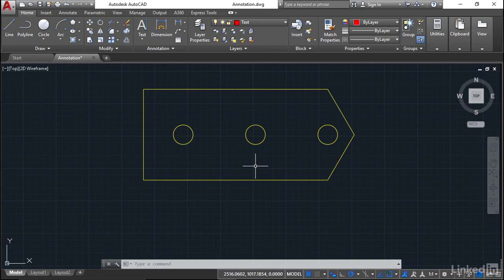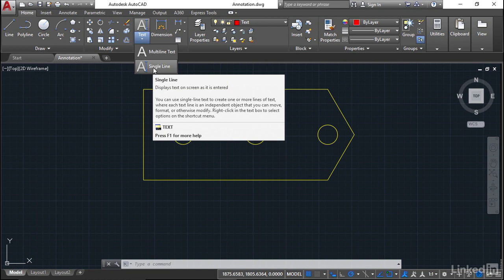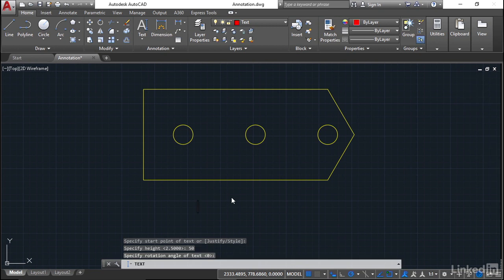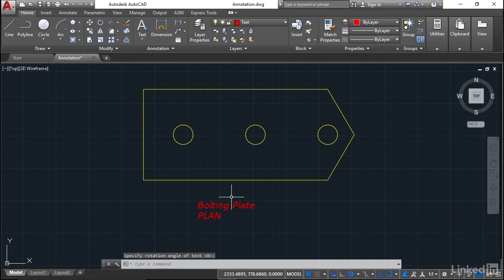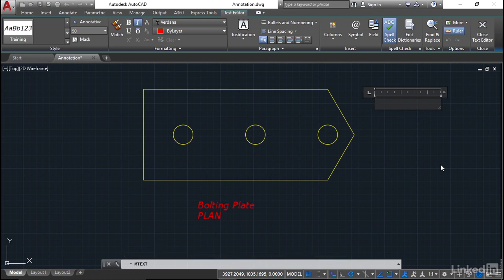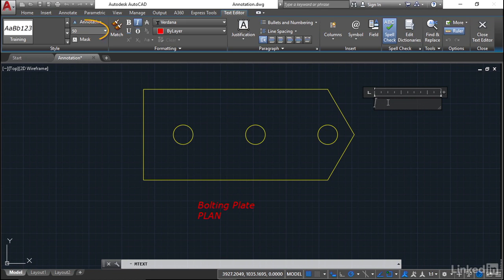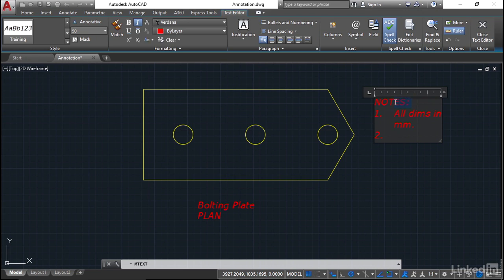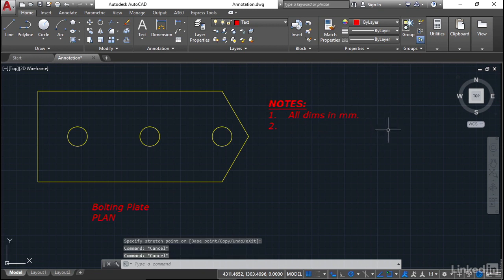Autocad 2019 learning Tutorial : 15